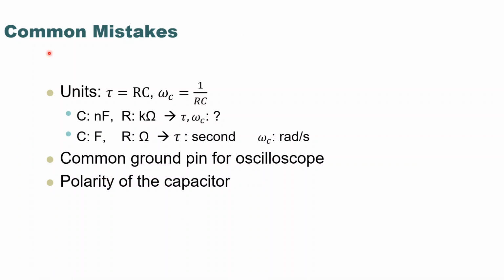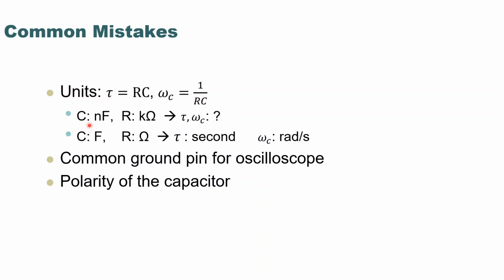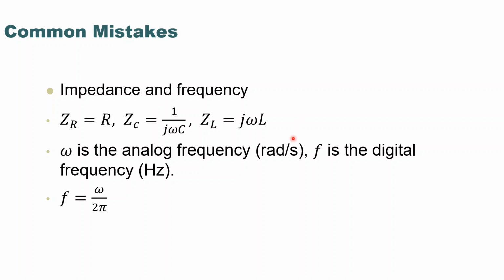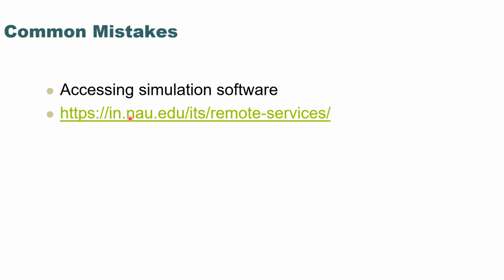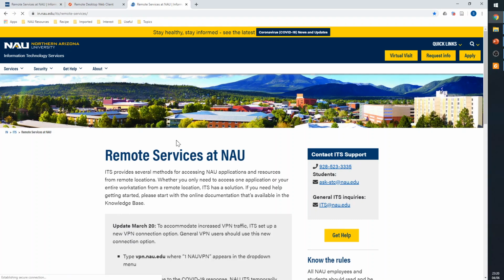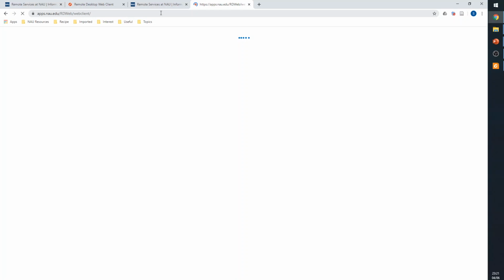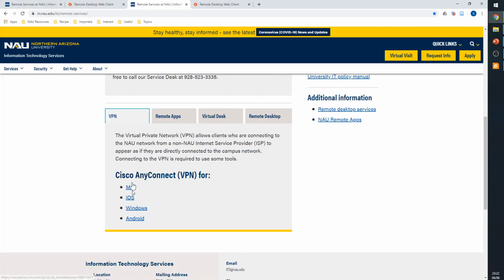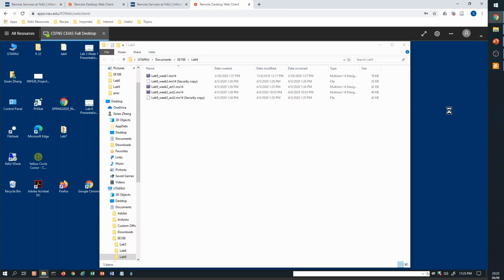EE188L Lab9 week2 Common Mistakes